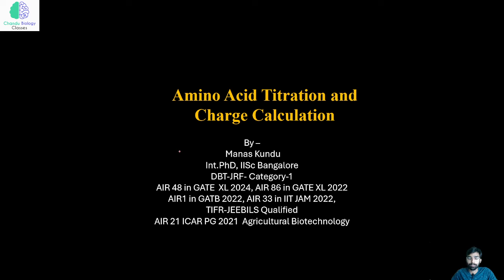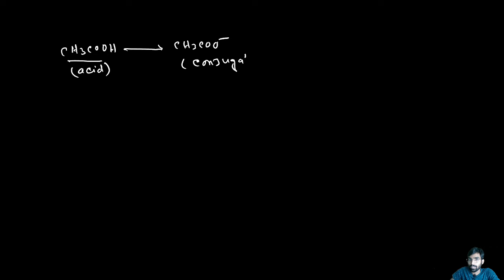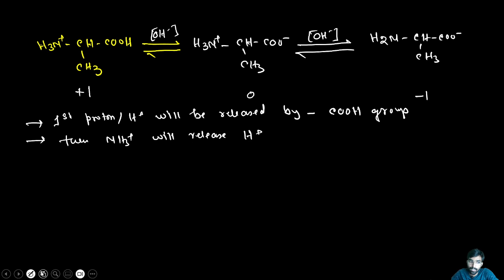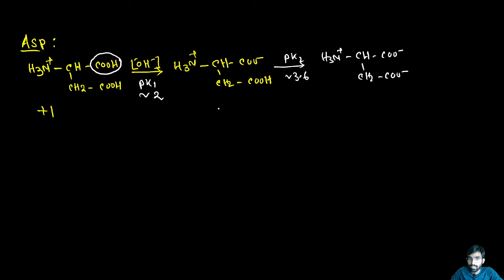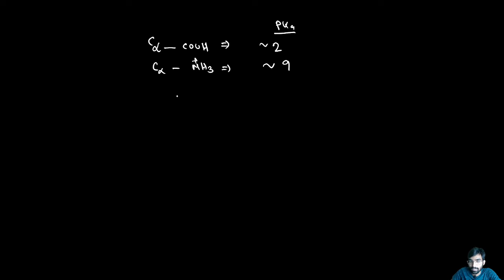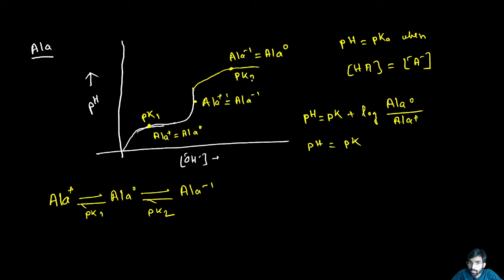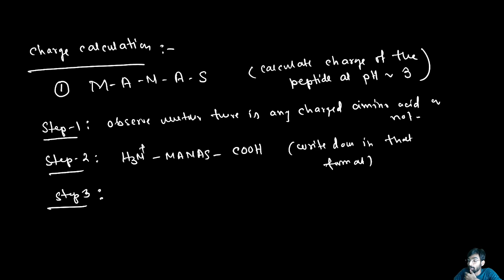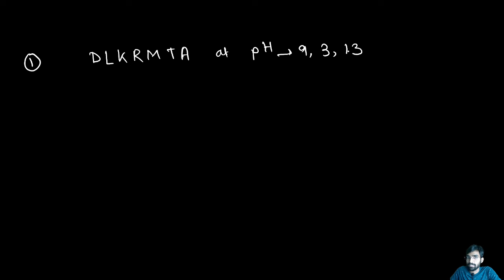Become a Pro at Amino Acid Titration and Charge Calculation Today!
Learn Amino Acid Titration and Charge Calculation with our comprehensive step-by-step guide! This video will explain titration curves, pKa values, and the charge states of amino acids in various pH environments.

Whether you're a student preparing for exams or a chemistry enthusiast, this tutorial will give you the knowledge you need to understand and calculate the charge of amino acids effectively.

We will cover essential topics such as the Henderson-Hasselbalch equation, zwitterions, and how to determine the isoelectric point of amino acids. By the end of this video, you'll be equipped with the skills to confidently tackle any problem related to amino acid titration and charge calculation.

👉 Have Any Queries? Ask Us.

Cell Biology, Biochemical techniques, Molecular biology techniques

CHEMISTRY (10+2+3 level)
Structure and properties of Atoms, Bonding in molecules, Chemical kinetics, thermodynamics, and equilibrium, Physical and chemical properties of compounds, Chemistry of organic compounds, Instrumental techniques

MATHEMATICS (10+2 level)
Statistics, Probability,

PHYSICS (10+2 level)